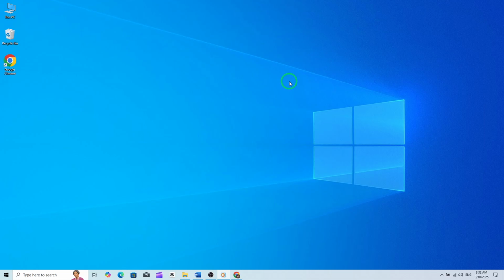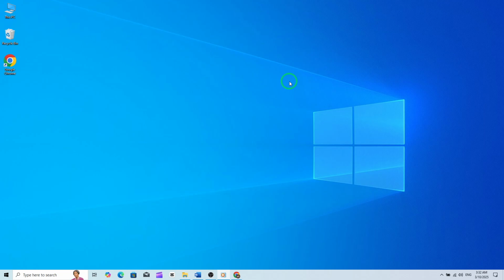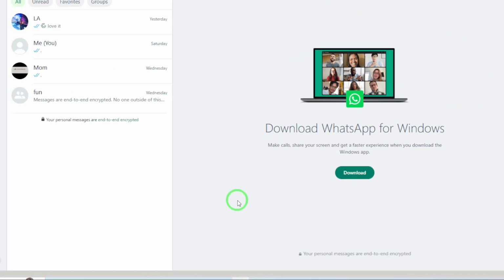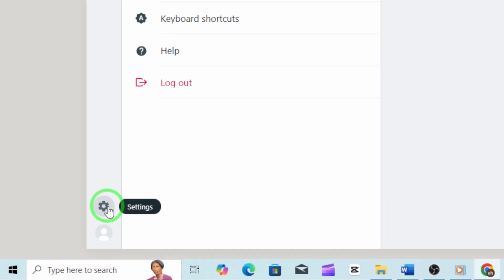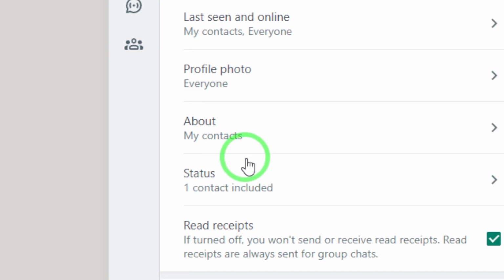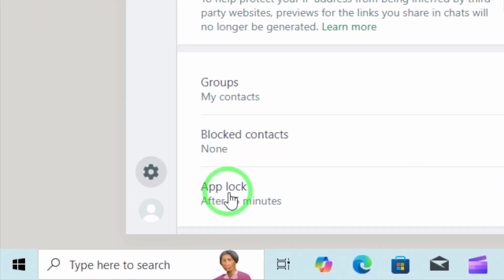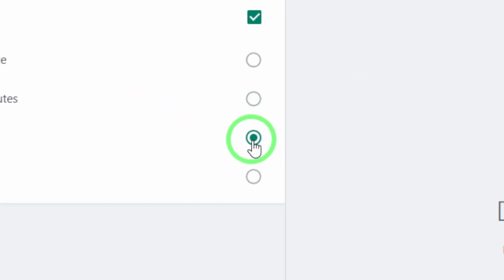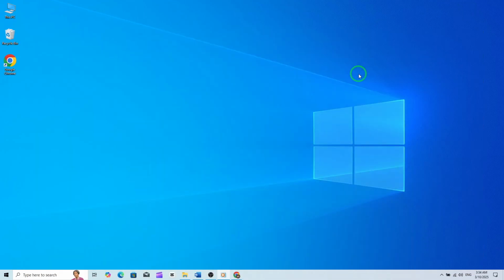How To Change The Period Of App Lock On WhatsApp Web On PC (New Update)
Learn how to quickly change the app lock period on WhatsApp Web using your PC! This new update allows you to customize the duration after which WhatsApp Web automatically locks, adding an extra layer of security to your chats.

Here are the steps:

1. Open WhatsApp web

2. Click on the gear icon, at the left side menu

3. Enter to Privacy

4. Scroll down to App lock

5. Change the period

Chapters:
00:00 Intro
00:12 Soultion
01:05 Outro